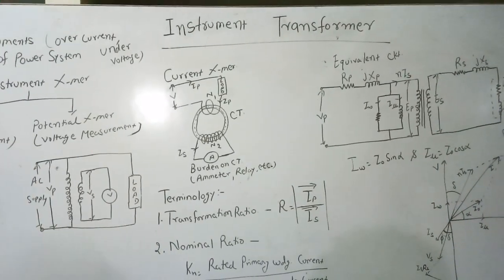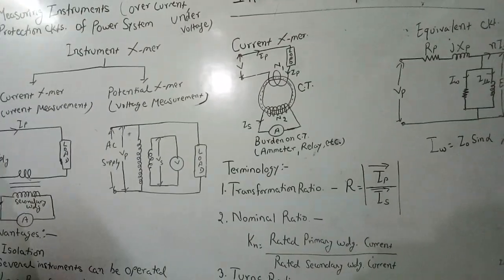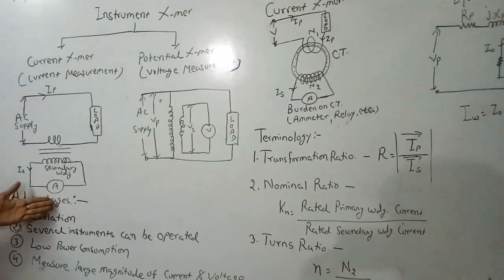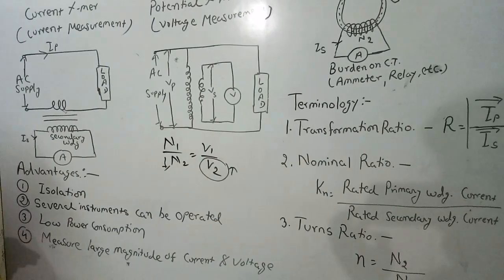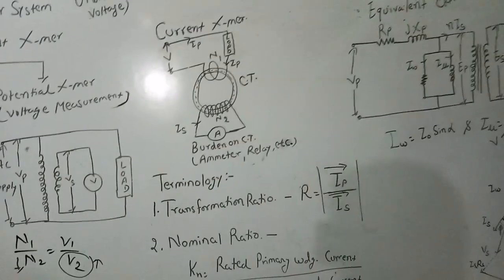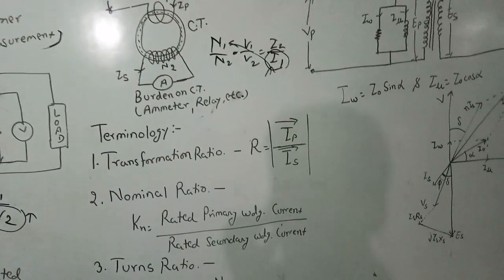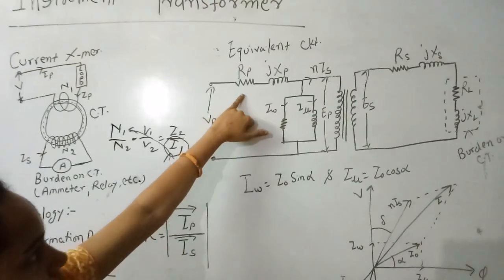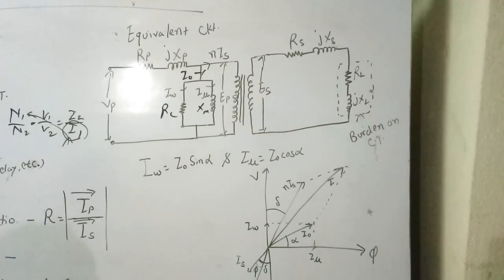Instrument Transformer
Current Transformer